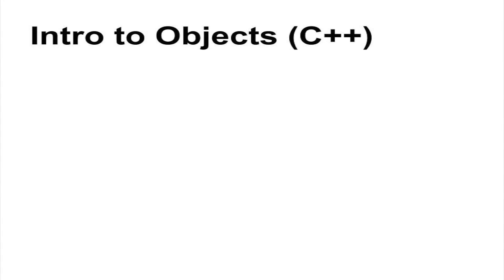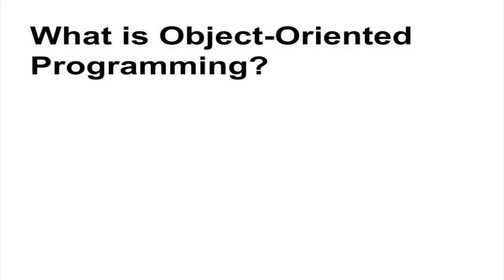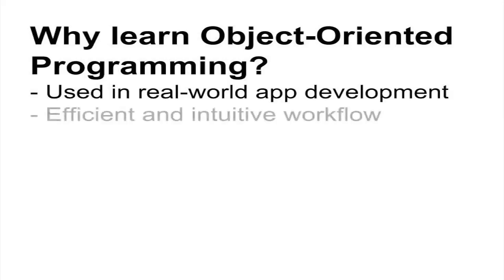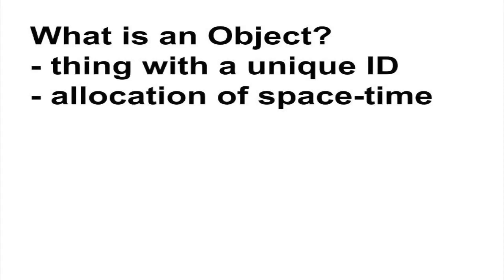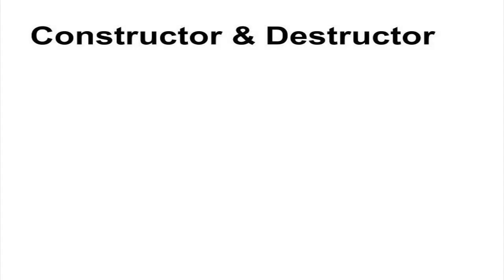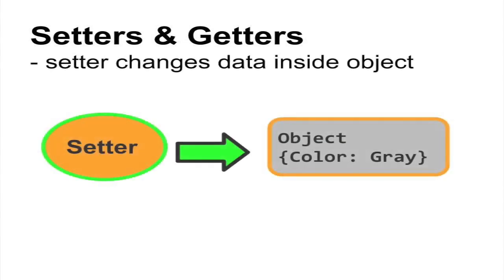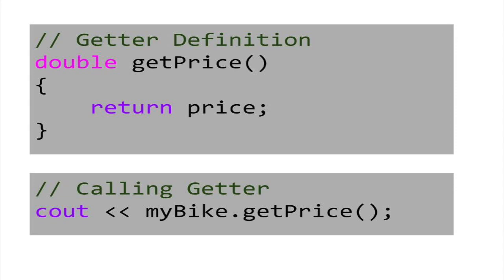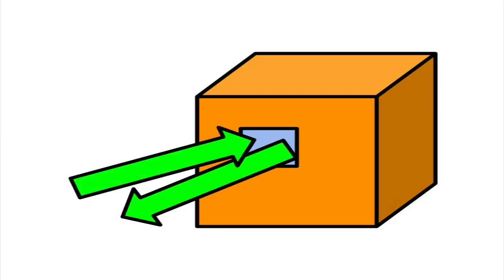C++ Tutorial Classes and Objects